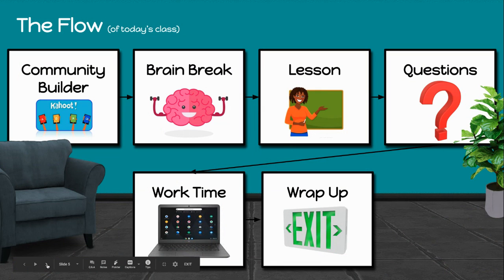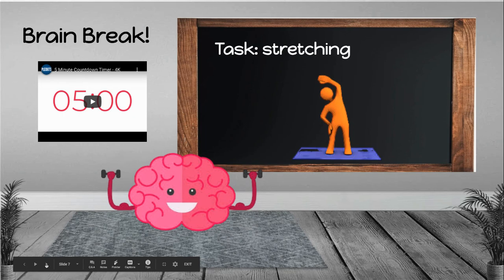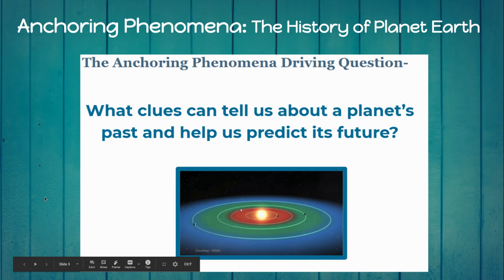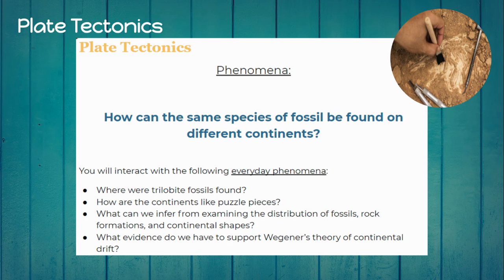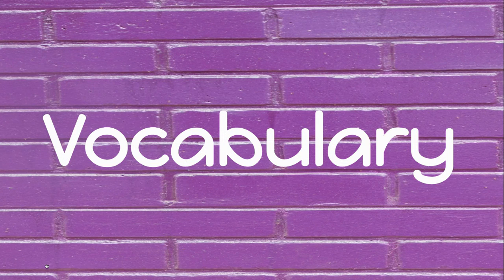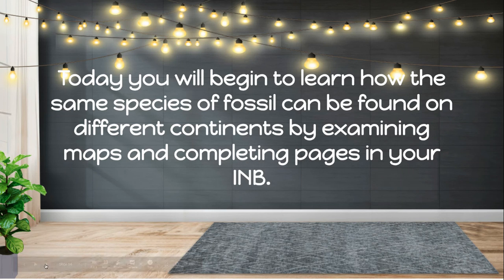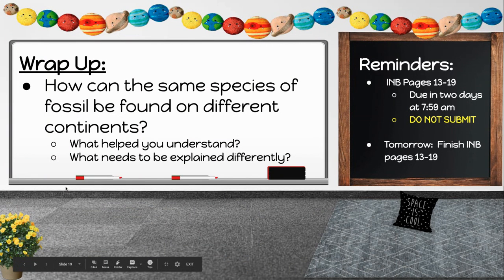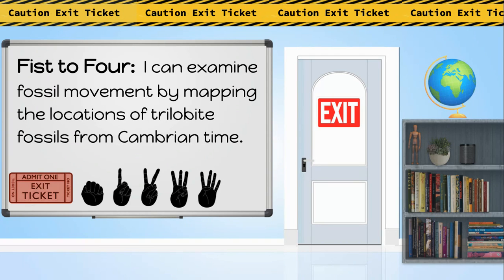1.25/1.26_Intro to Bundle 2 Scope 2 LIVE Lesson